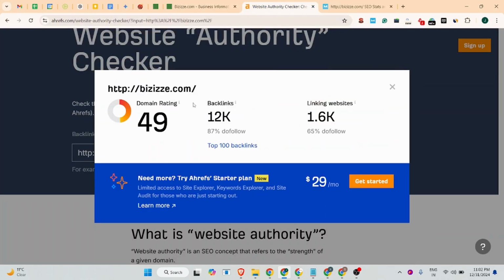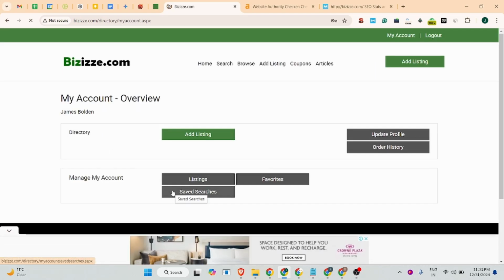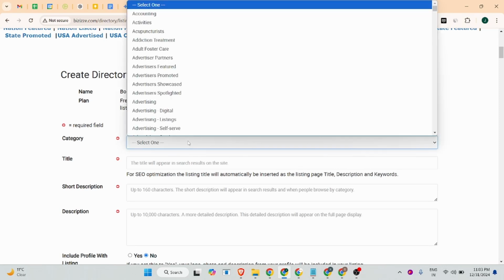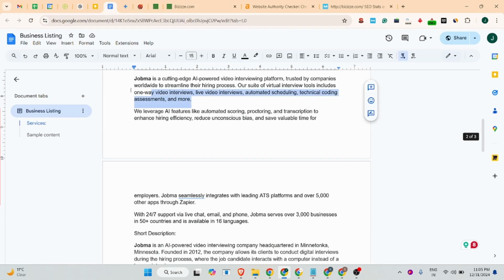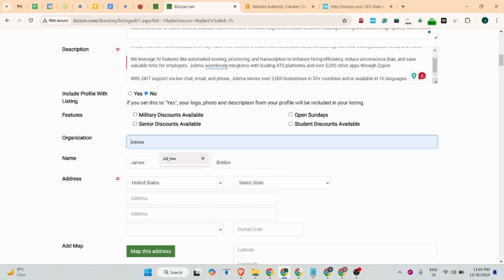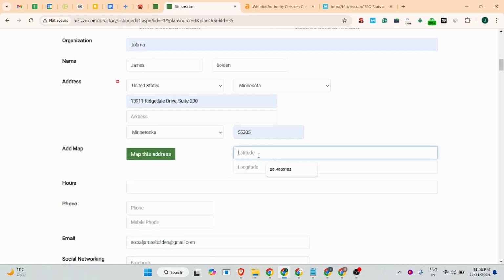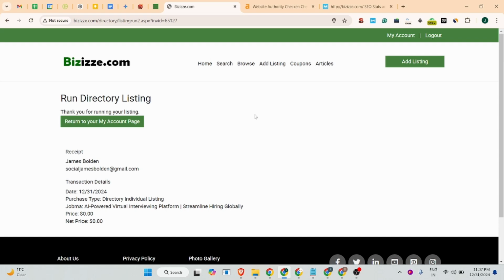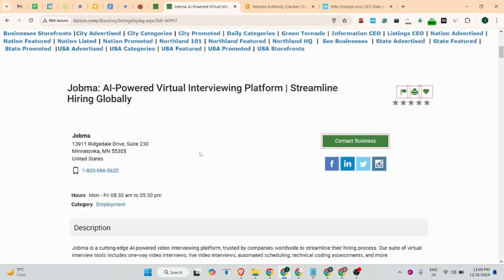📍 How to Create Business Listing Backlink on bizizze.com | Instant Approved High Quality Backlink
QUERIES    ###

1. High DA PA  Business Listing Sites
2. Effective Ways to Create Business Listing
3. Step-by-Step Guide for Creating Business Listing Backlinks
4. Business Listing Building Techniques for High DA PA Sites
5. Top Methods to Get High DA PA Business Listing